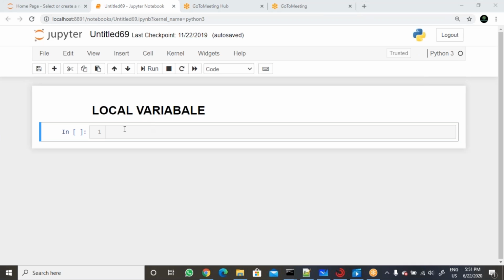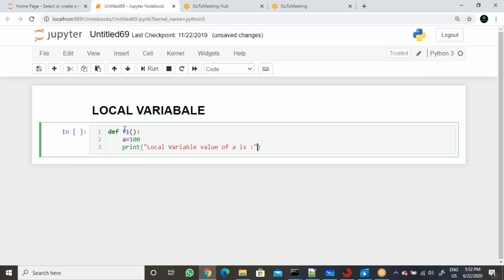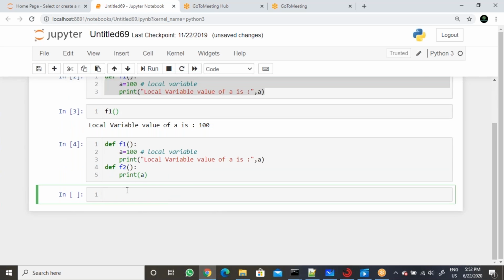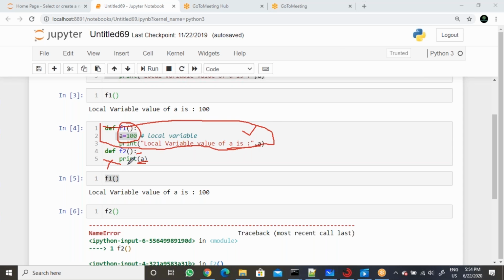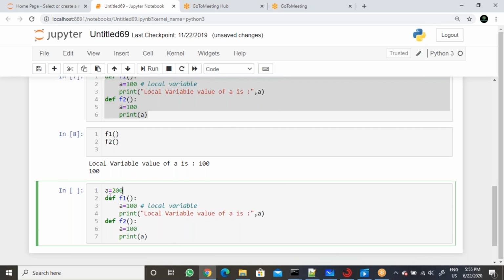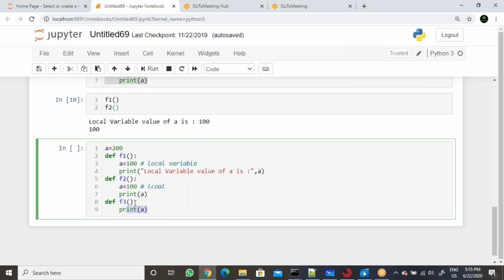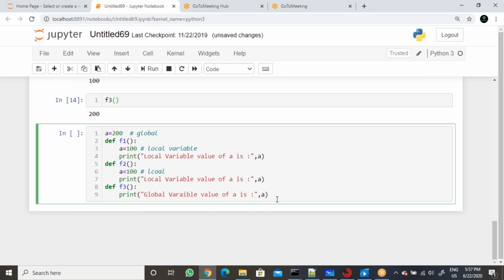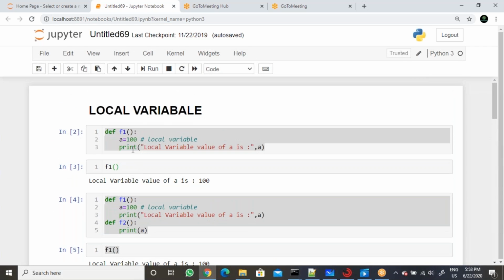49 How Can We Define Local Variable In Python